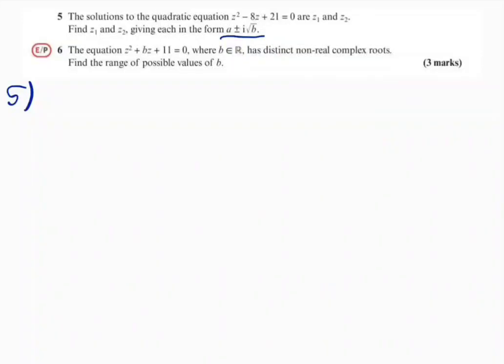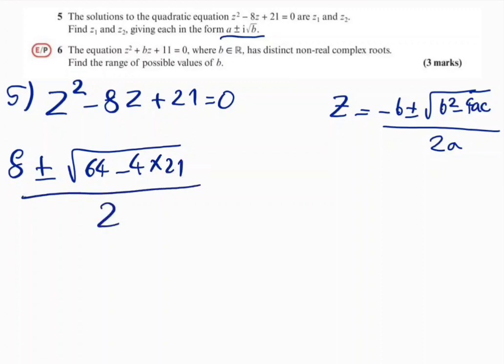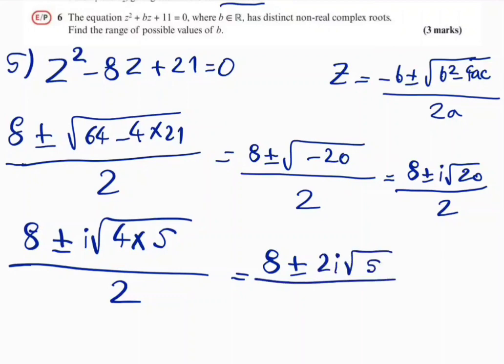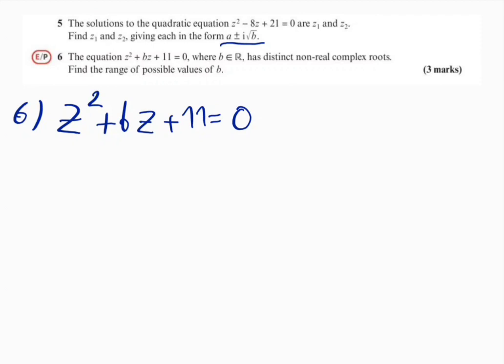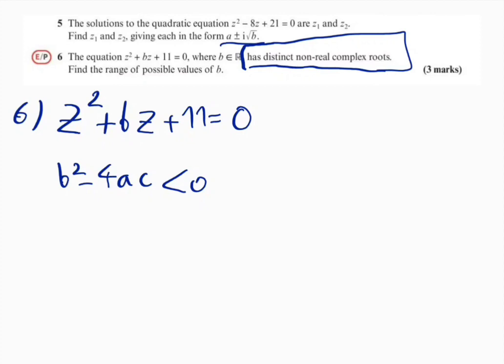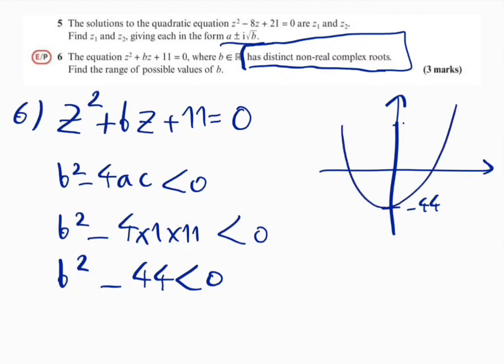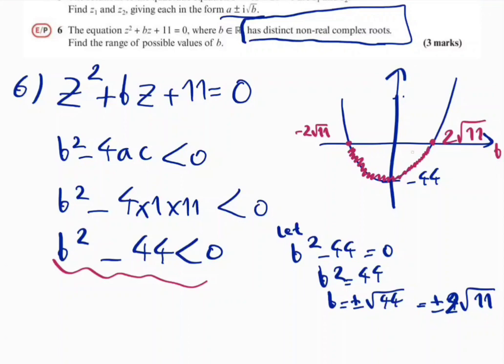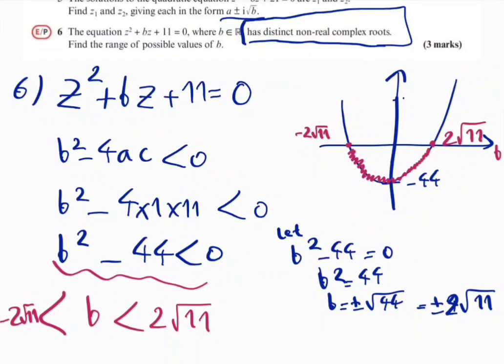Equations with Complex roots - Exercise 1B Questions 5&6 A-level further maths core 1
Mastering Complex Root Equations | A-Level Edexcel Further Maths"

Description:
Welcome to this comprehensive guide on solving equations with complex roots! Whether you're an A-Level Edexcel Further Maths student or a math enthusiast eager to enhance your problem-solving skills, this video is tailored just for you.

In this educational tutorial, I dive deep into the fascinating world of complex root equations. I will walk you through step-by-step solutions and provide valuable insights to make complex roots a breeze to understand.

Key Topics Covered:
🔹 Introduction to Complex Root Equations
🔹 Methods for Solving Complex Root Equations
🔹 Real vs. Complex Roots Explained
🔹 Practical Examples and Practice Problems

By the end of this video, you'll have a solid grasp of complex root equations, equipping you with the knowledge you need to excel in your A-Level Edexcel Further Maths studies and beyond.